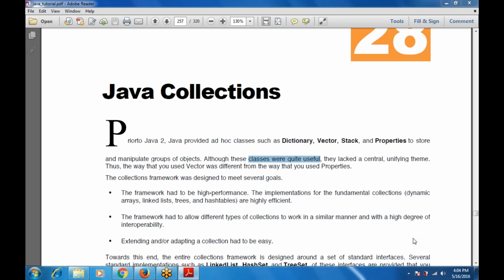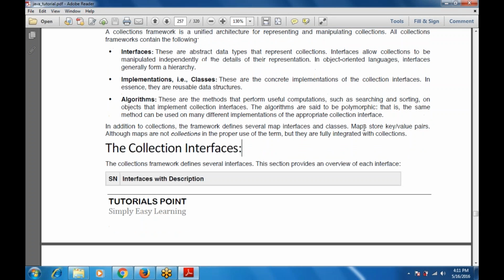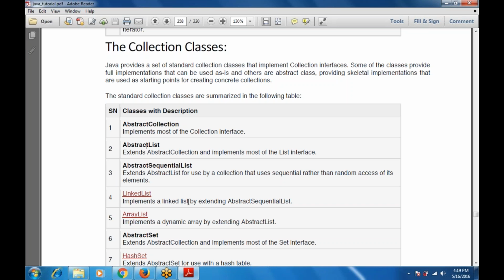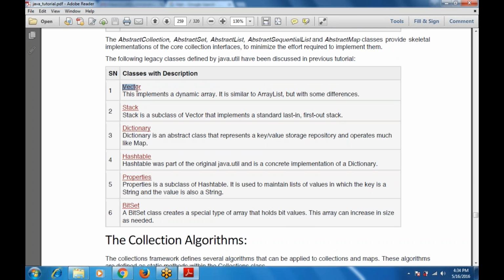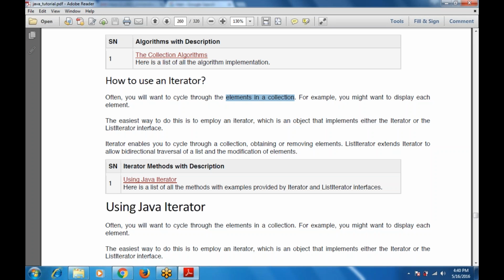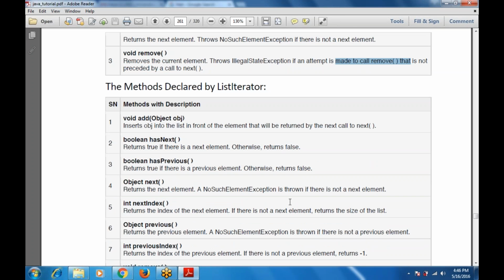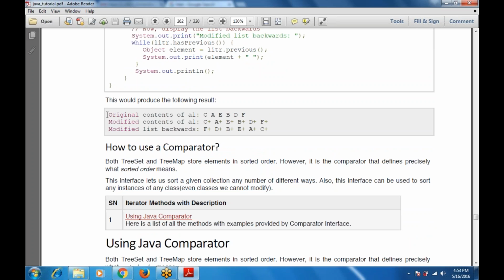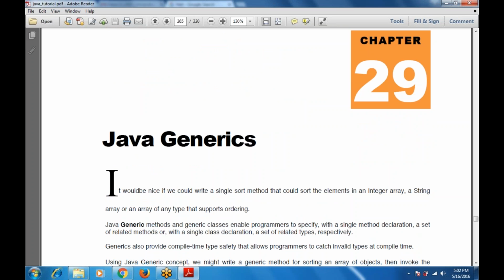Programming in Java: Chapter 28 Java Collections